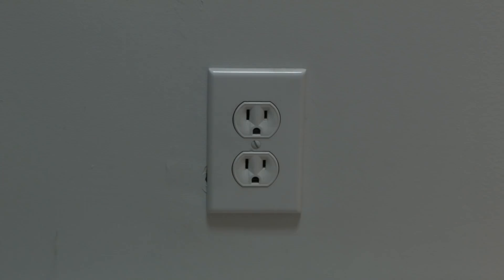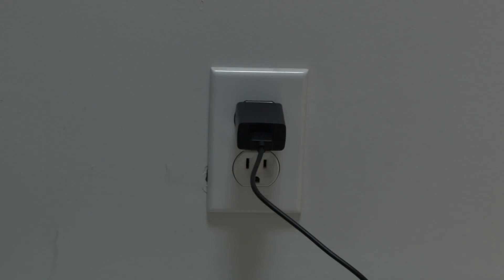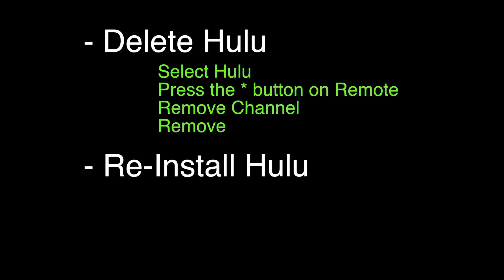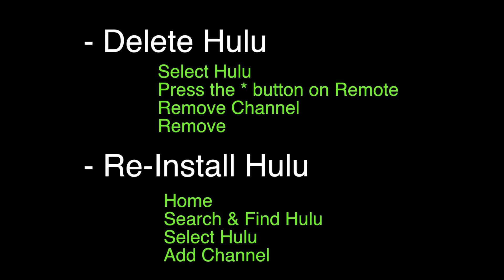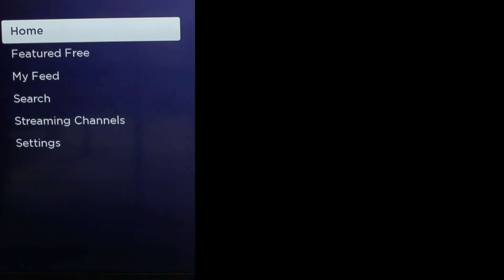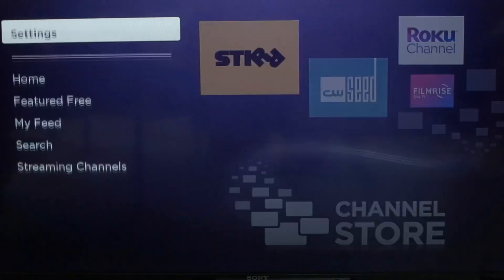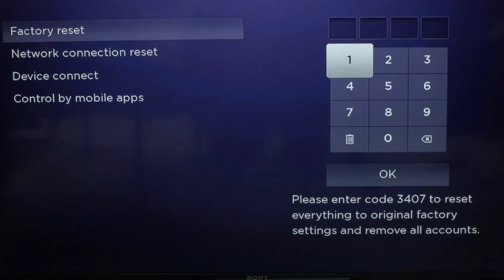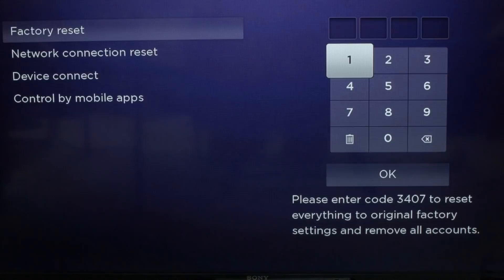Hulu not working on Roku - Fix it Now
Hulu not working on Roku